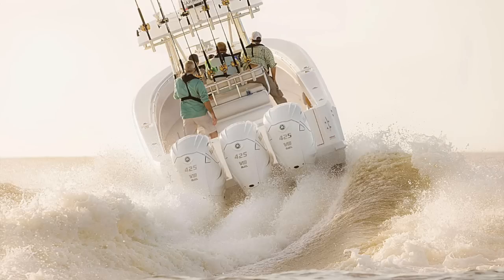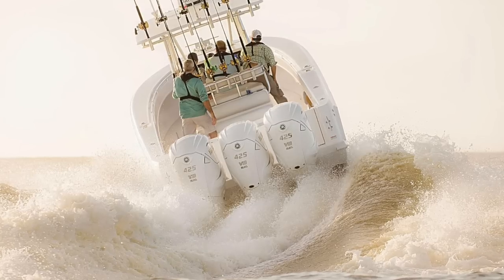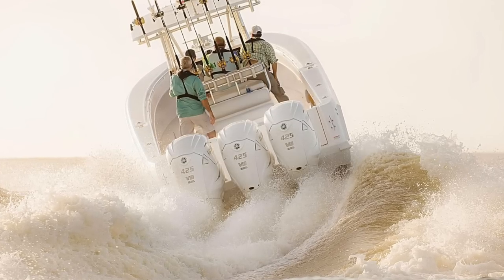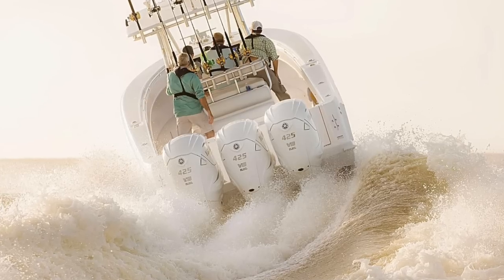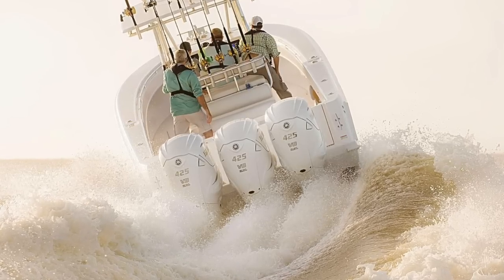Should You Fill Your Boat's Fuel Tank During Storage?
Filling the fuel tank has long been standard procedure during winter storage, or any long-term boat storage (60 days or more). The reason is to reduce air space and thus reduce condensation --water--getting in the fuel. With ethanol blend fuels come a host of new problems. Find out what the editors of discovered when polling major marine gasoline engine makers about their recommendations for storing fuel. Also discussed is the diurnal emissions equipment newer boats are fitted with.

00:00 Introduction
2:00 Ethanol question
2:39 Disposing of bad fuel.
3:30 The effects of local climate.
4:30 Malibu Monsoon Engines
5:15 Honda Marine
6:06 Suzuki Marine
6:30 Indmar
6:50 Volvo Penta
7:15 Mercury Marine
7:50 Dry vs Wet vs Cold vs Hot
8:30 Leave space in the tank?
9:02 Evaporative emissions equipment effects.